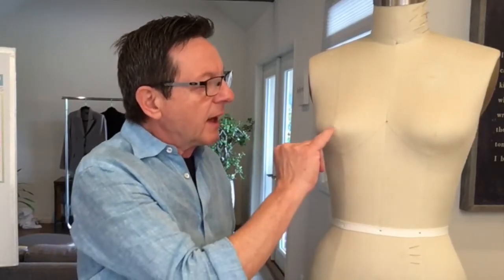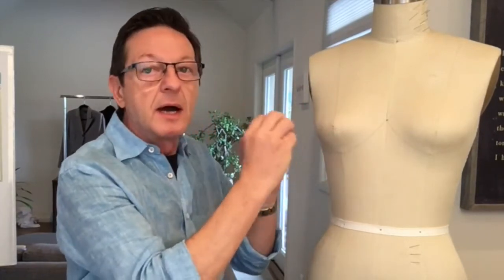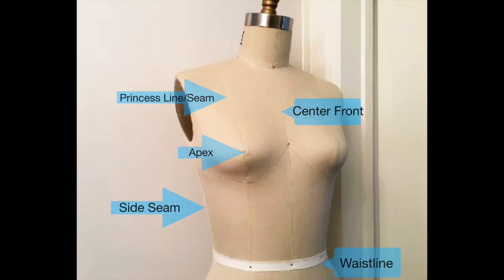3 Muslin draped on dress form, transferred to dotted paper